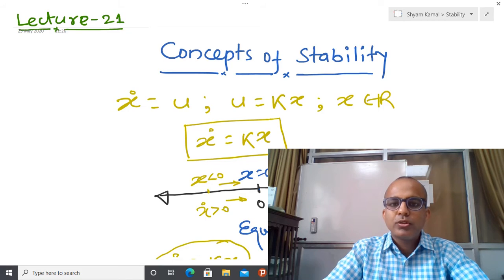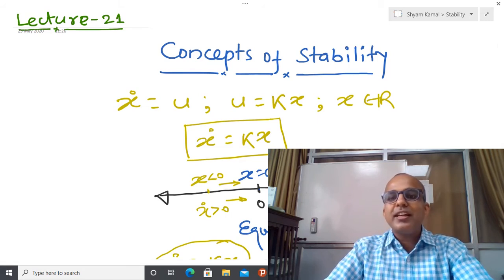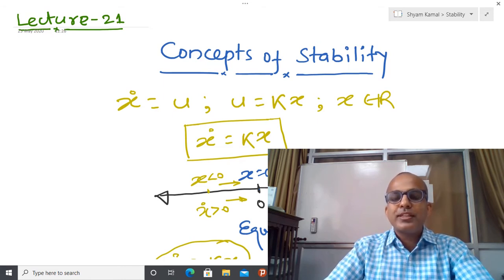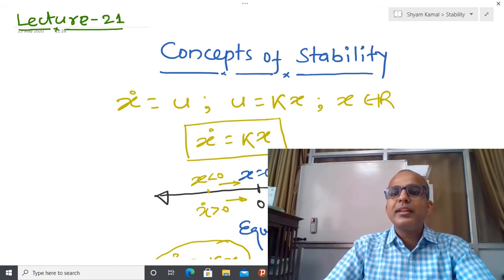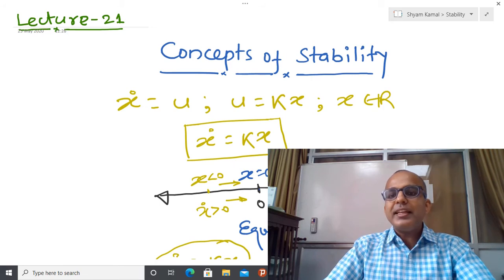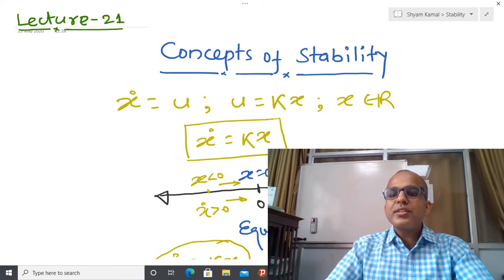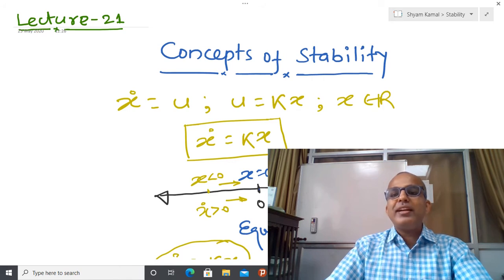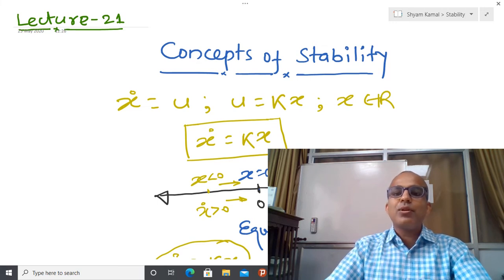EE-313/561: Lecture-21: Concept of Stability in the Sense of Lyapunov